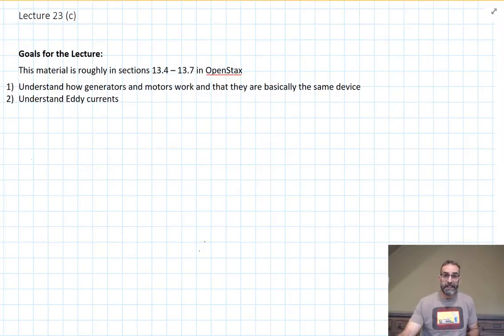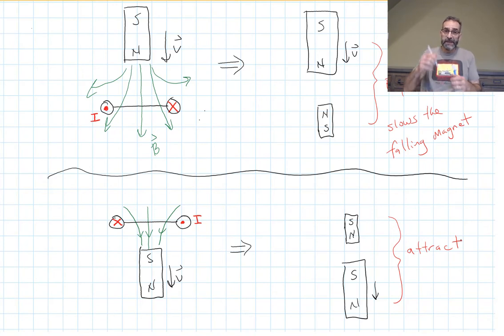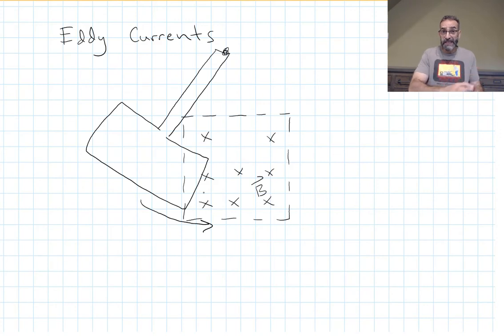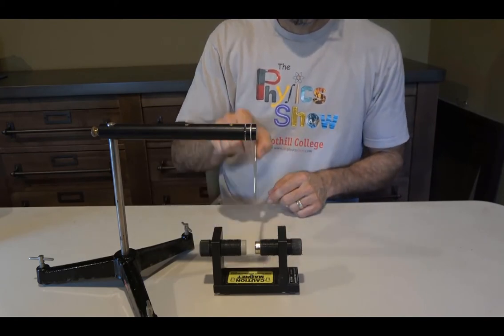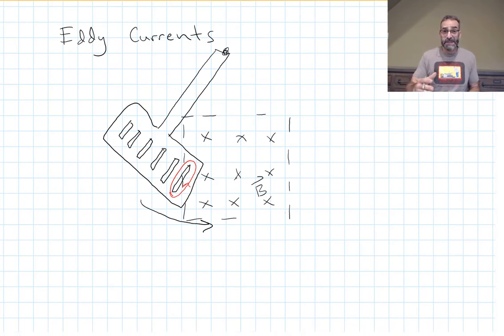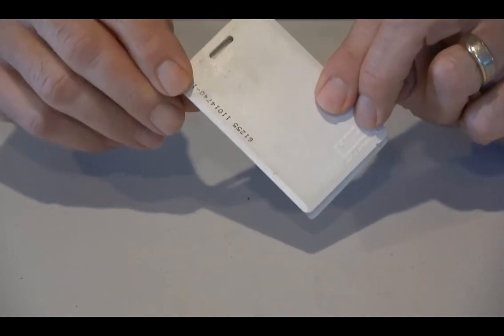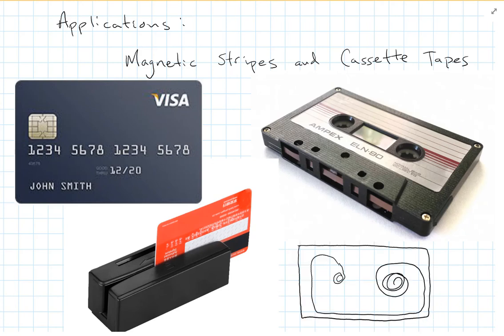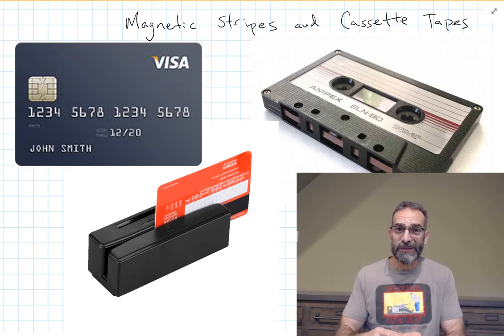Phy4B Lecture 23 c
This is lecture 23c (of 27 lectures) in Physics 4B, a one quarter long, sophomore level, calculus based physics class covering electricity and magnetism.
Topics: Eddy currents and more applications including speakers, credit cards, and RFID